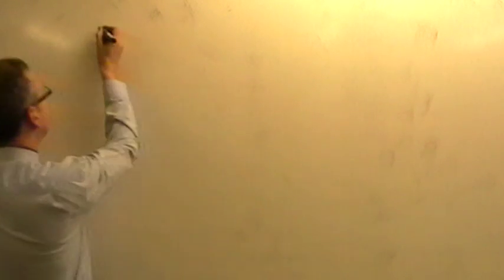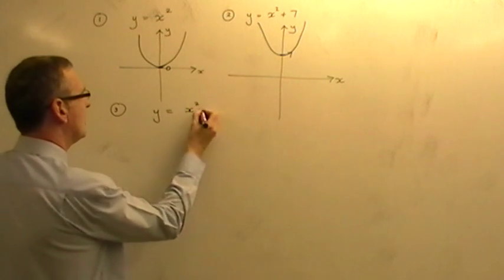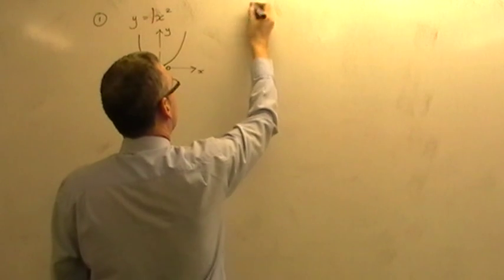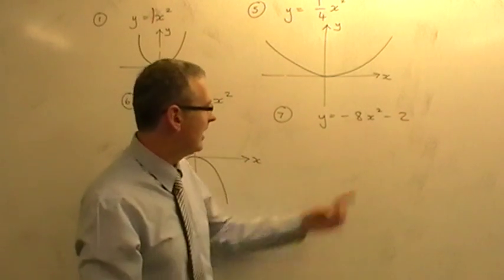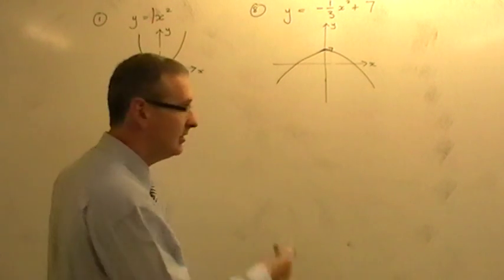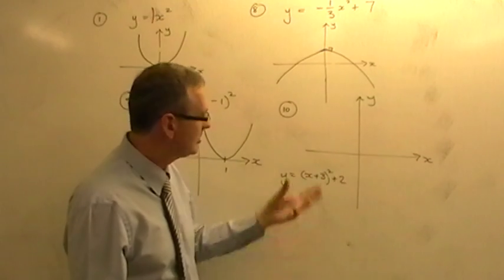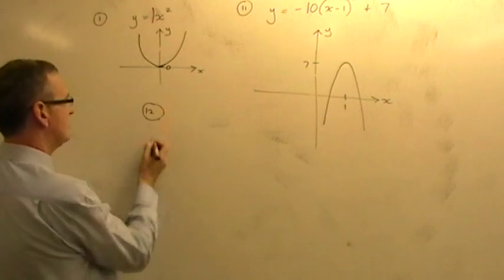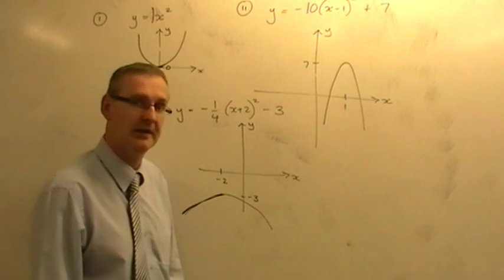Sketching Quadratic Curves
This video concentrates on being able to draw a sketch of a quadratic curve merely by looking at the equation or "name" of the curve.
I hope I have helped you with this video. Many thanks.